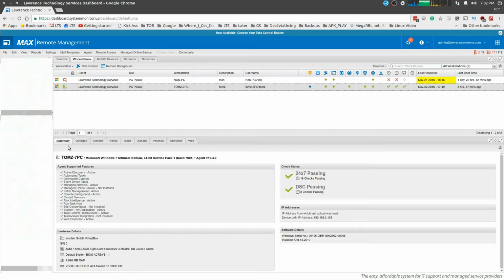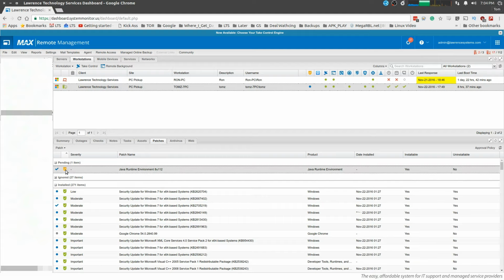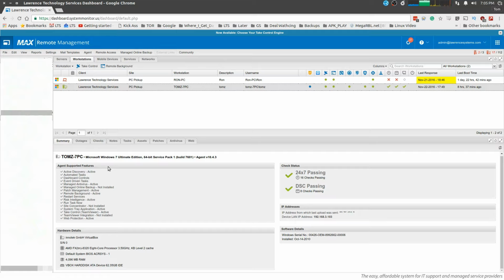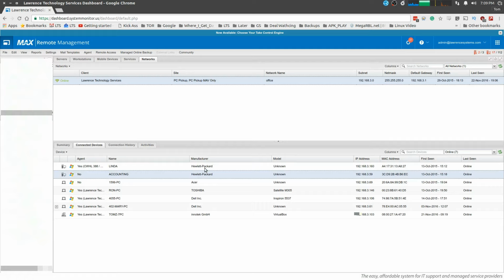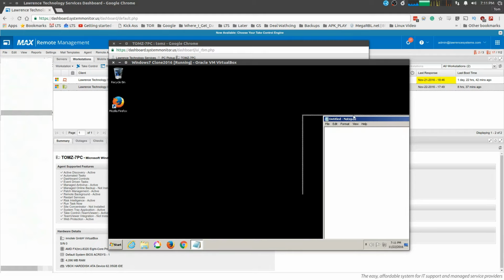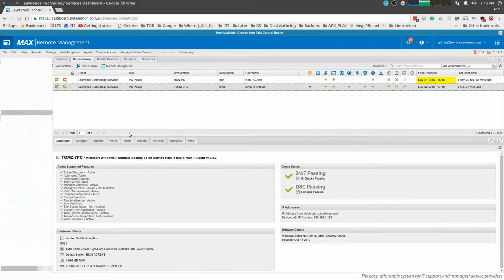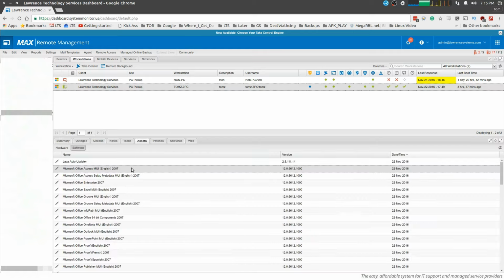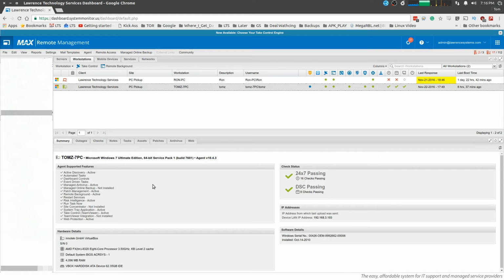Quick Overview of the MaxFocus RMM software and how we use it to look at computers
Quick Overview of the MaxFocus RMM software and how we use it to look at computers.  I made this video as a response for when people ask how we manage client computers and to show my other IT friends what the MaxFocus software looks like.